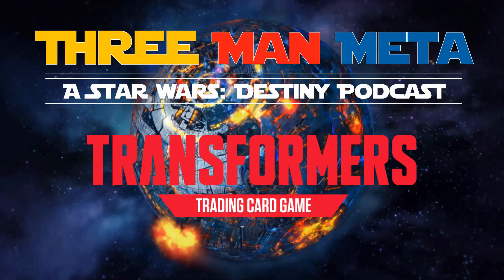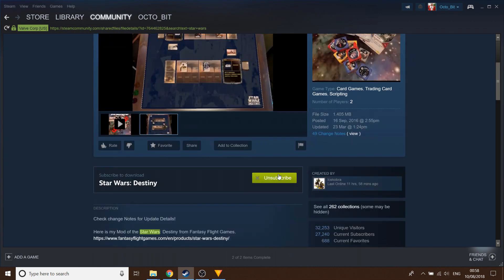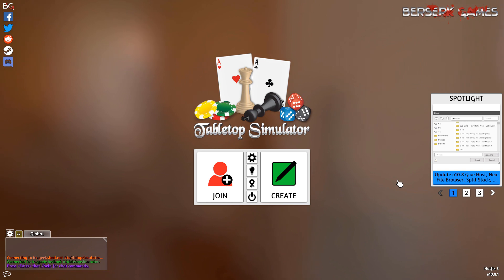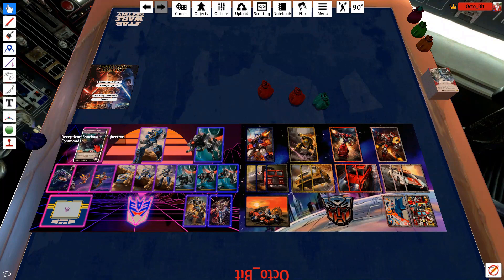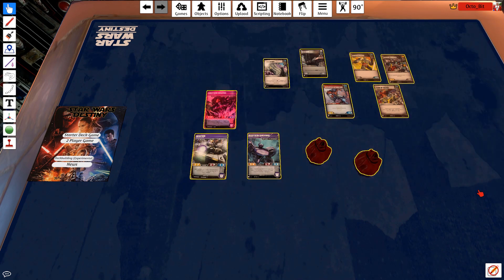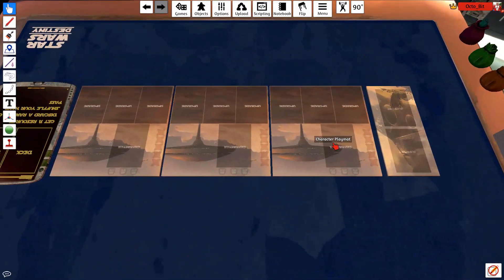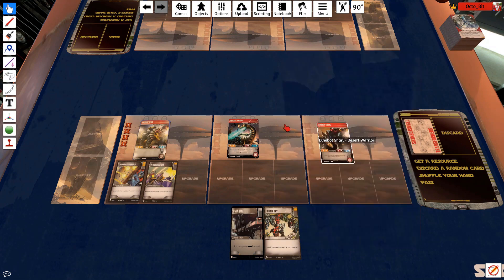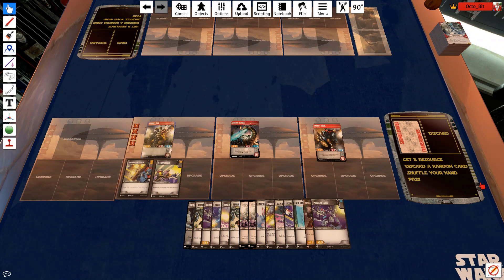Transformers Trading Card Game TTS Tutorial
Tutorial on how to load a workshop and additional files into Tabletop Simulator to play Transformers Trading Card Game.